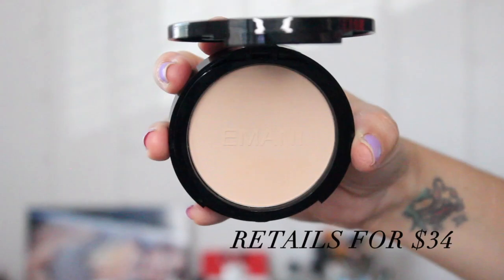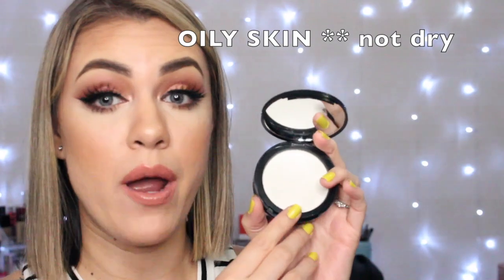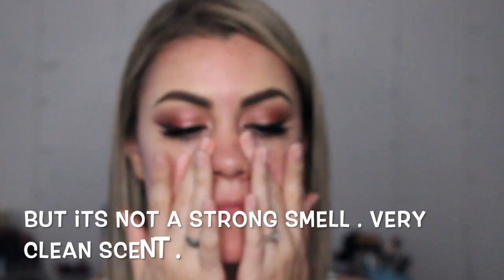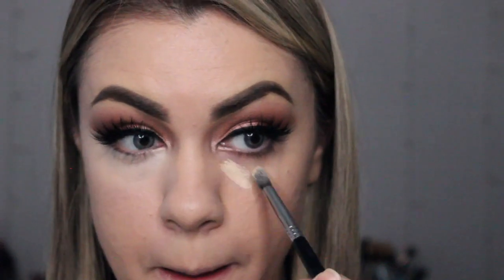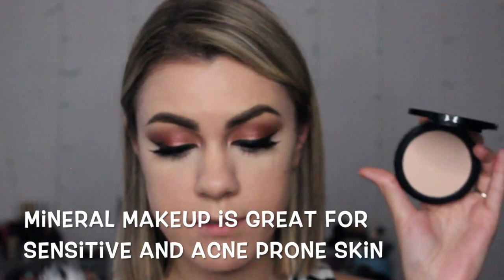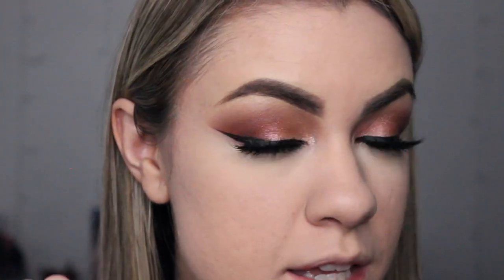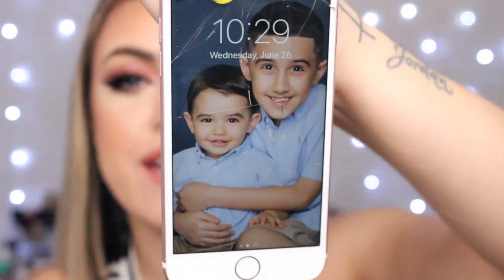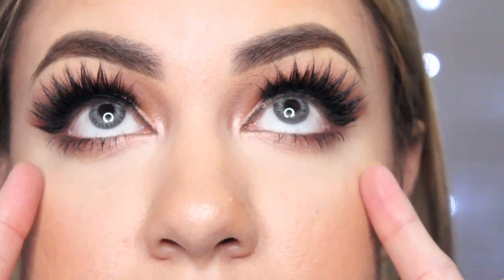EMANI VEGAN COSMETICS REVIEW / 5 HOUR WEAR TEST / WORTH IT?!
HEY BEAUTIES!
TODAYS VIDEO IS A REVIEW ON EMANI VEGAN COSMETICS.THIS IS A 100% VEGAN CERTIFIED BRAND THAT IS  BASED IN CALIFORNIA. I WAS SENT THESE PRODUCTS FOR REVIEW AND I WANTED TO SHARE MY OWN THOUGHTS ON THESE PRODUCTS. I HOPE YOU ALL ENJOY THE VIDEO.

**This video is not sponsored, nor was I paid for my review**

( I do get commission if you use my link )